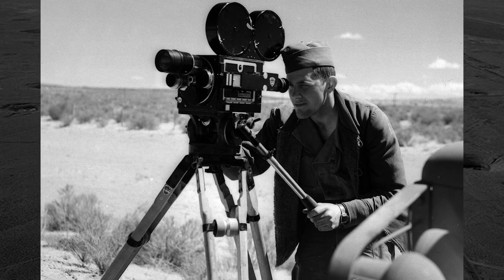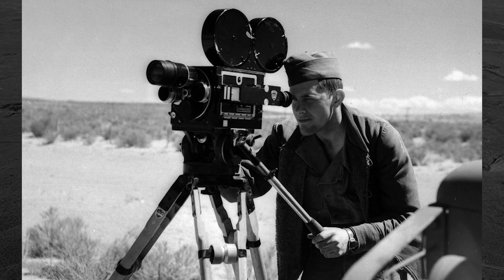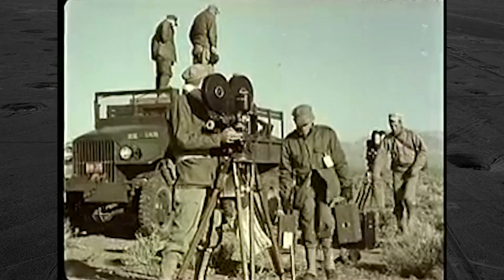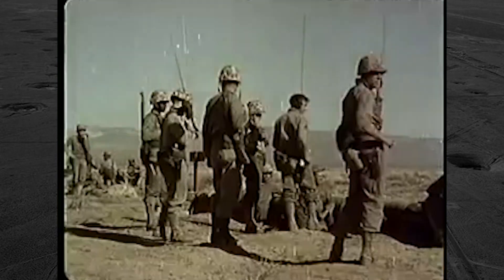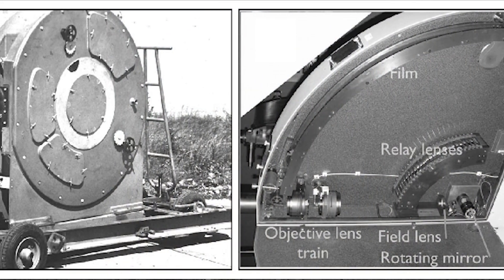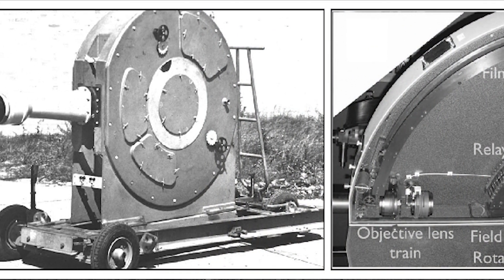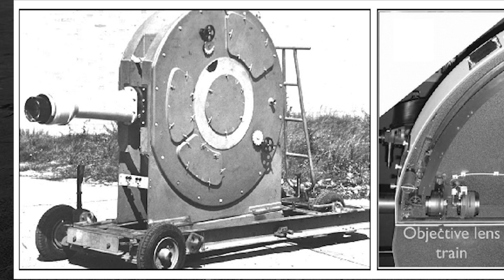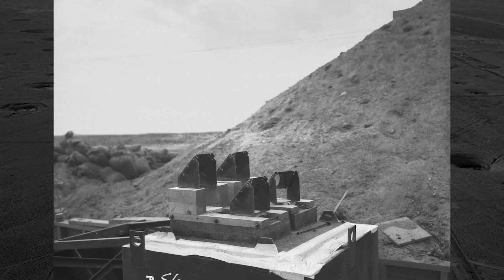Atomic Smoke Trails what are they there for ?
What are atomic smoke Trails ?
Why are they there and what where they used for?

I hope you enjoy this interesting topic.